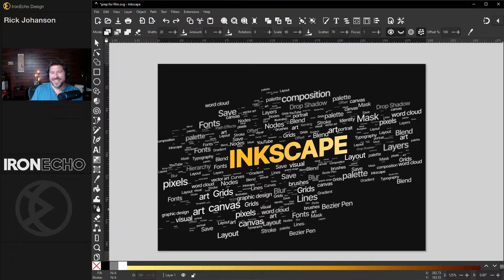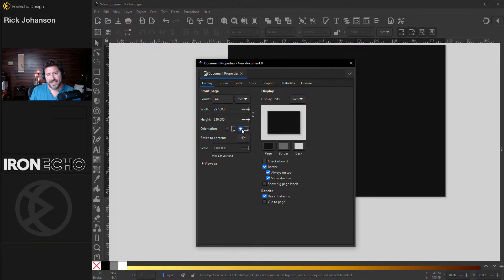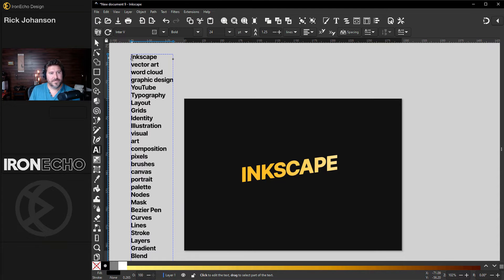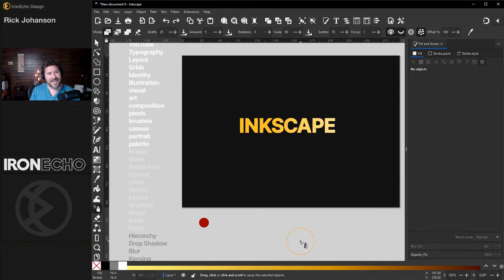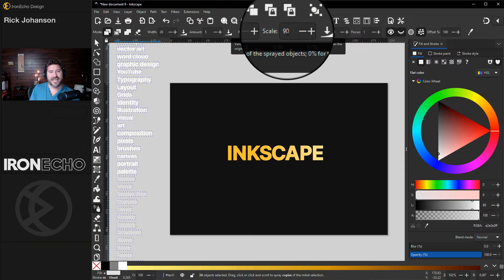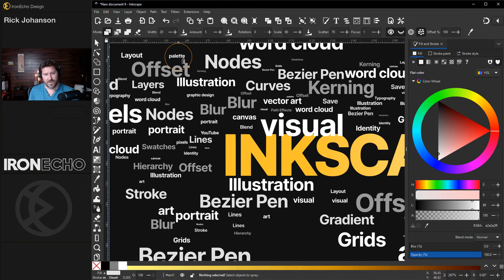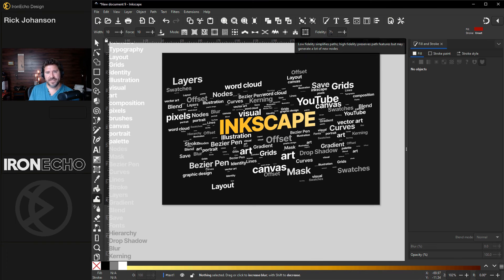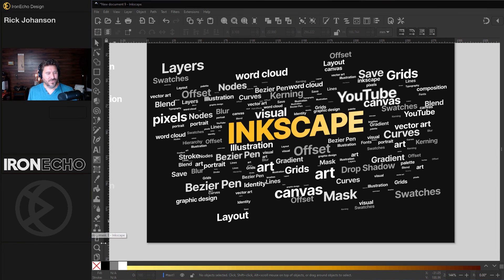Inkscape Word Cloud Art: How to Generate Custom Word Clouds in Seconds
Inkscape tutorial hosted by Rick Johanson, showing you in this step-by-step free course how to create custom word cloud art. Follow along and learn the basics of Inkscape, including how to the Spray Can Tool and Sculpt.  Fun, beginner | intermediate tutorial to help you master the basics of the free Inkscape 1.3 vector graphics editing software.

📱 BOOK A LIVE ONE-ON-ONE VIDEO SESSION
Need help one-on-one with your design project?  Have a specific question or want to learn a certain technique? Schedule a live screen share session with Rick!